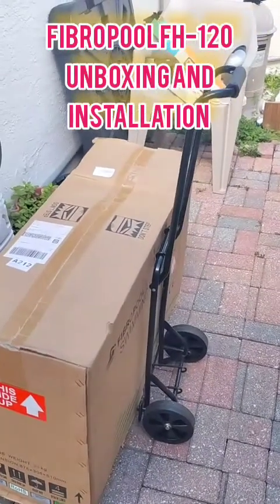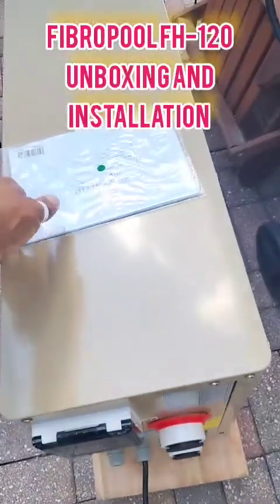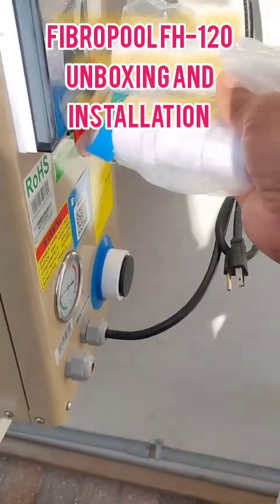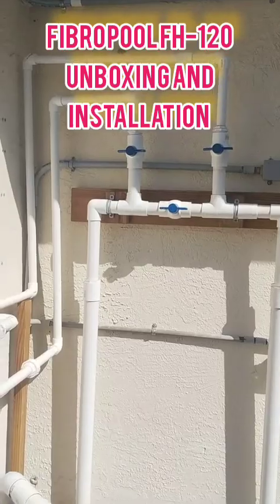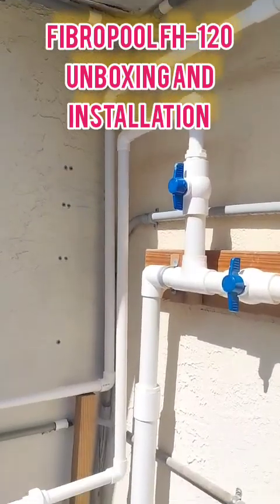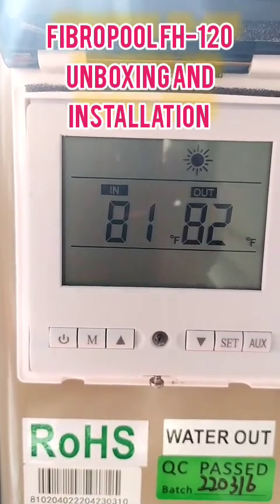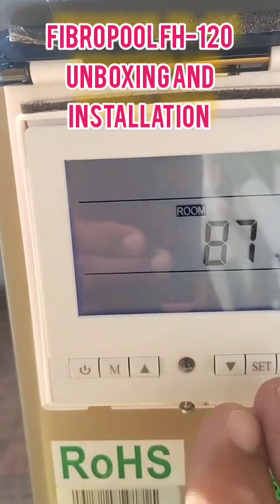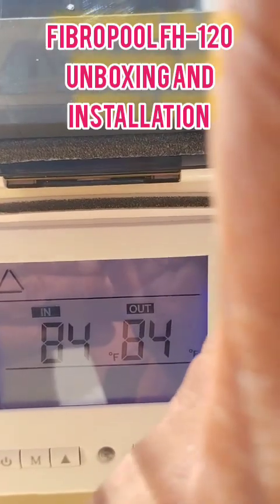Fibropool FH-120 unboxing and installation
To Order Click This Link